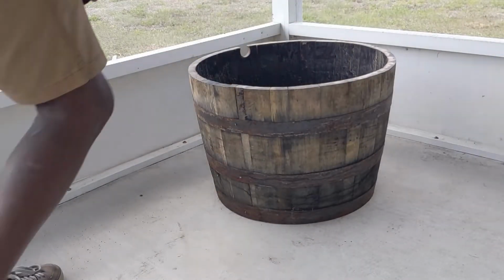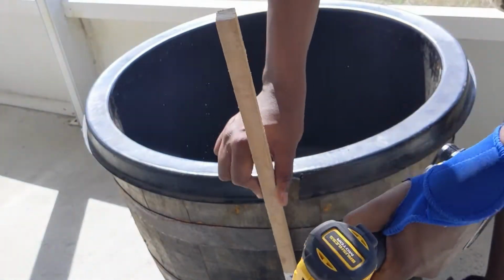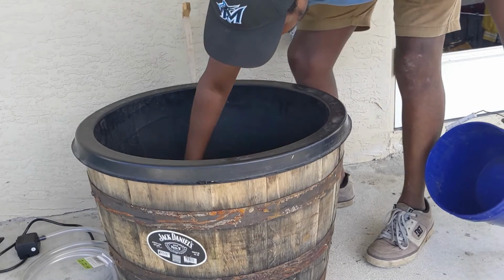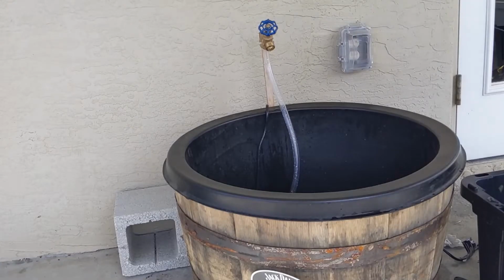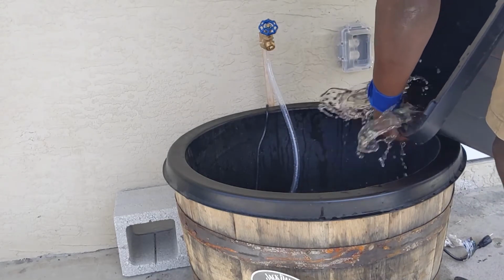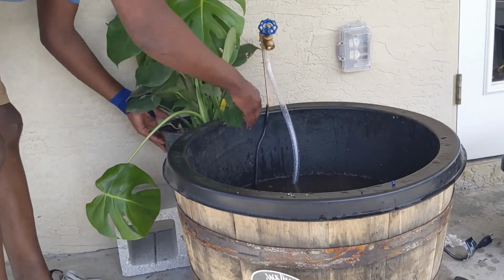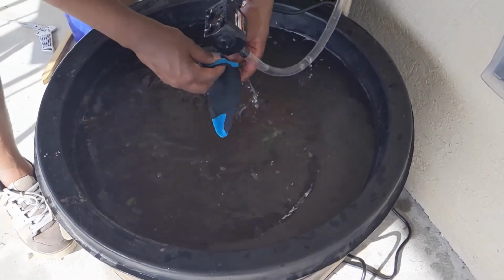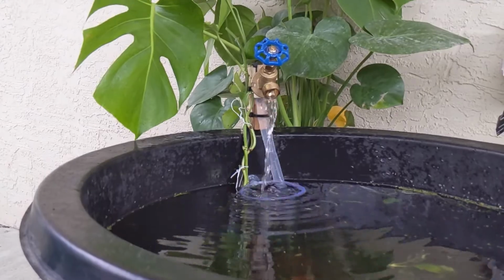DIY Whiskey Barrel Pond Build!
We've been moving across the country and the fish got to Florida before the tanks so I built this DIY whiskey barrel patio pond. Find JJ Gills on Facebook: